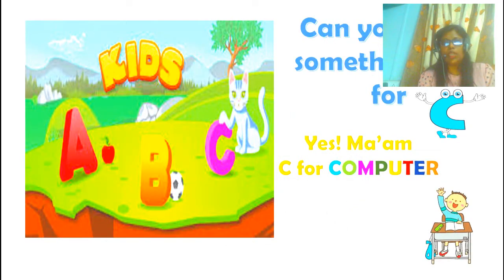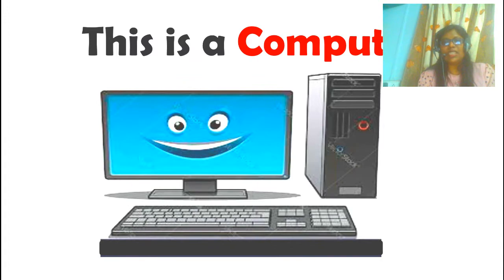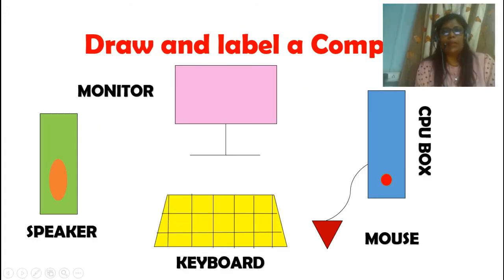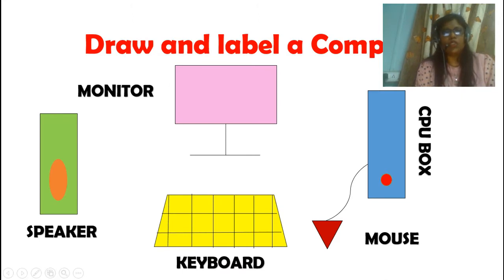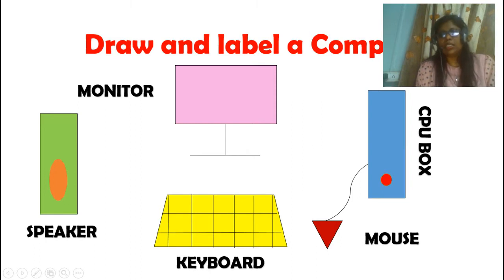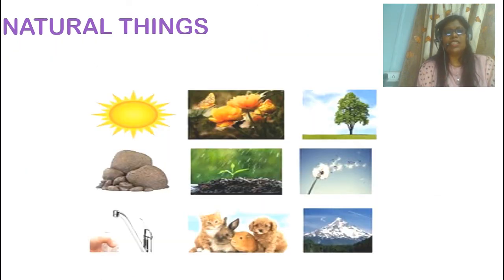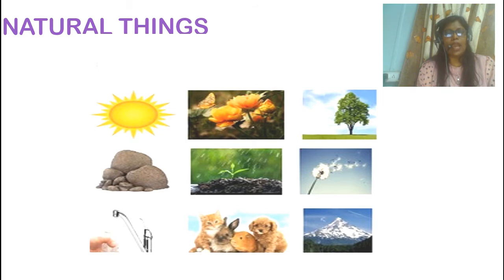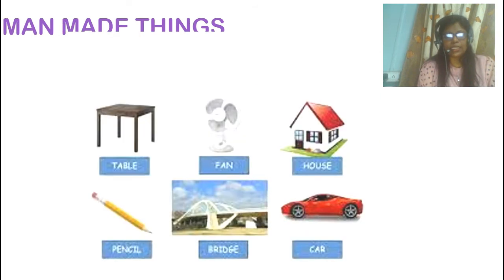Class 1_Chp1_A Computer a machine_part1